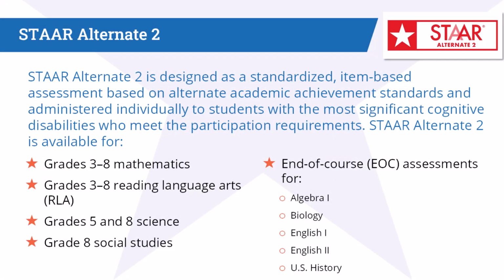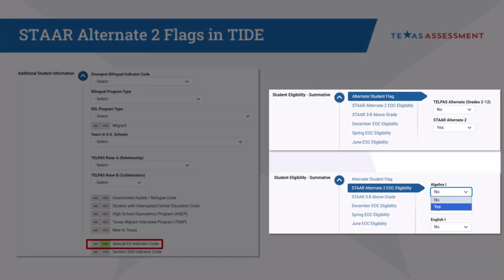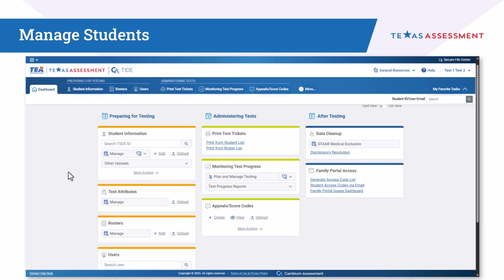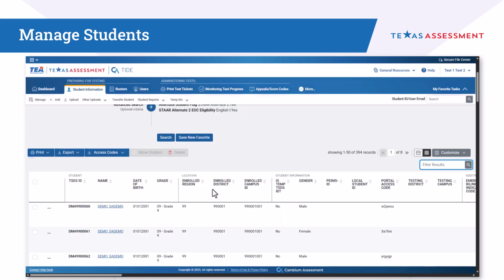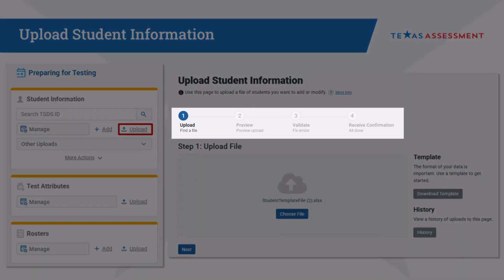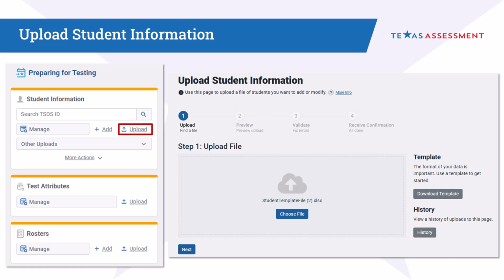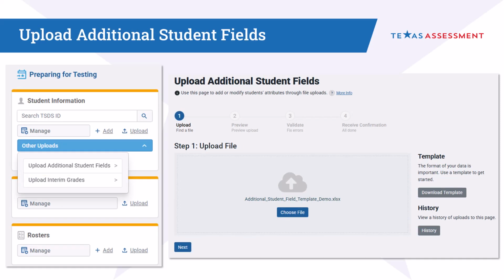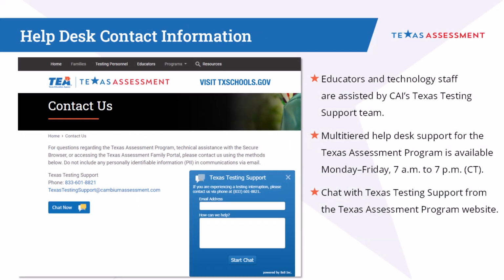2025-26 How to Verify That Students are Registered for STAAR Alternate 2